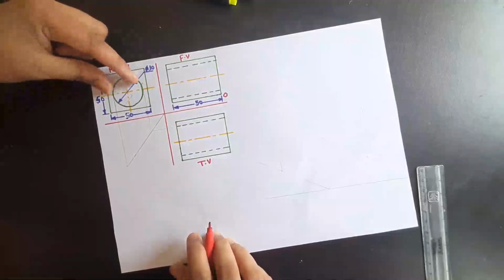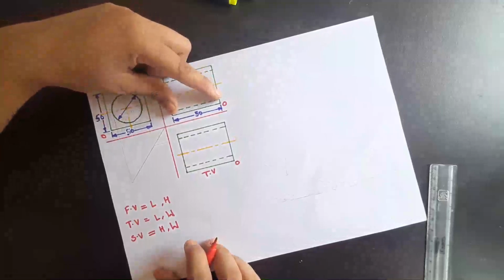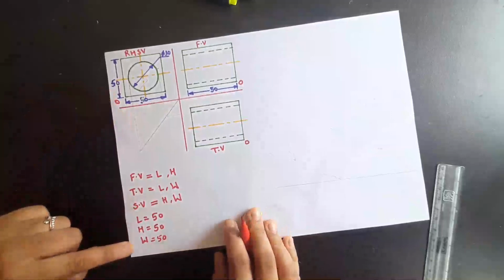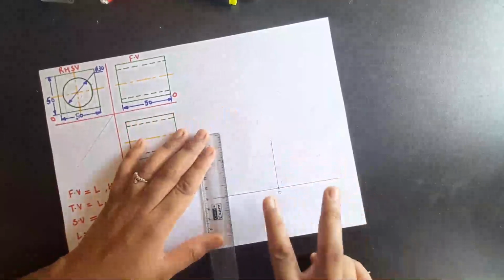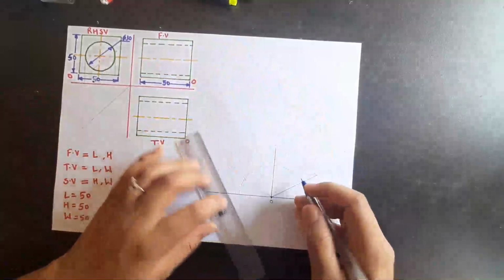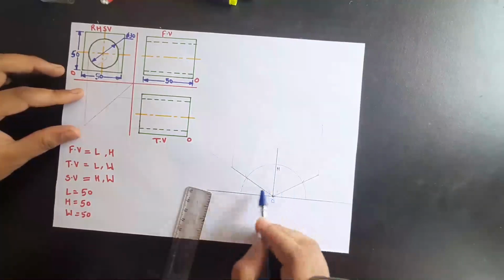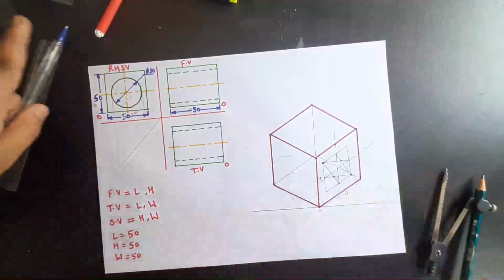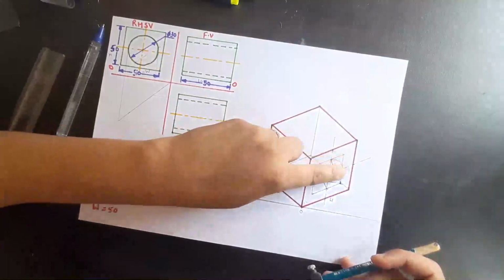Isometric Simple Problem-1